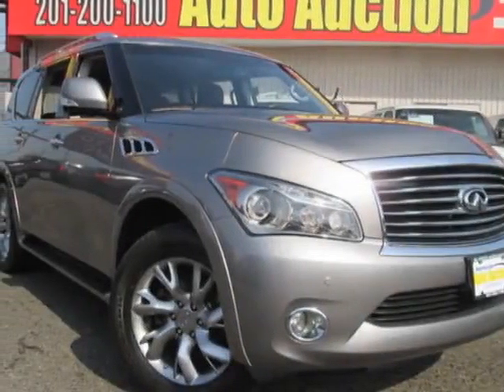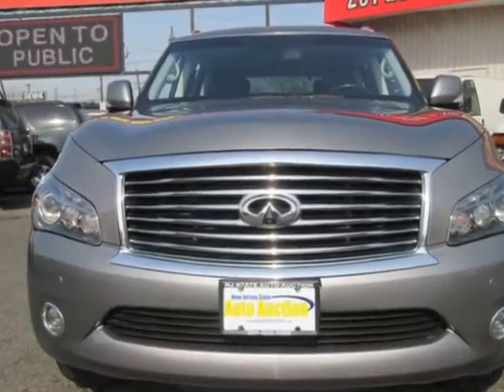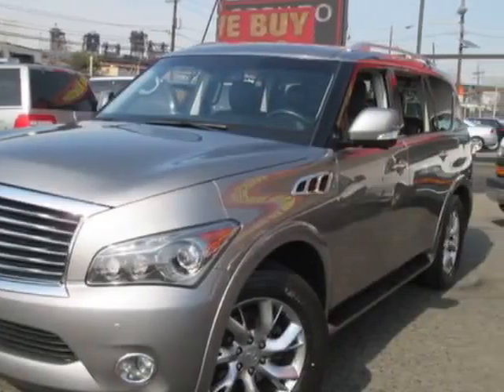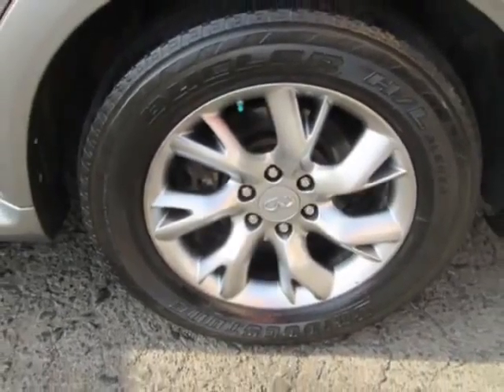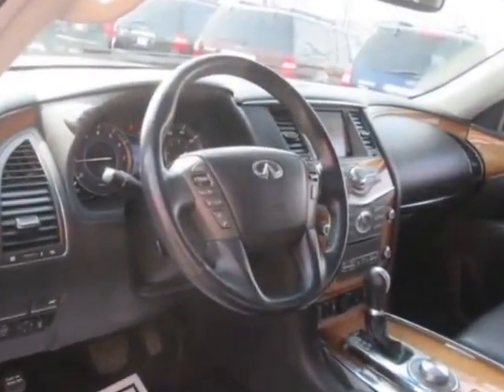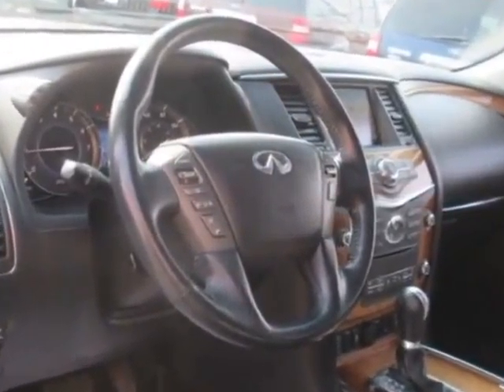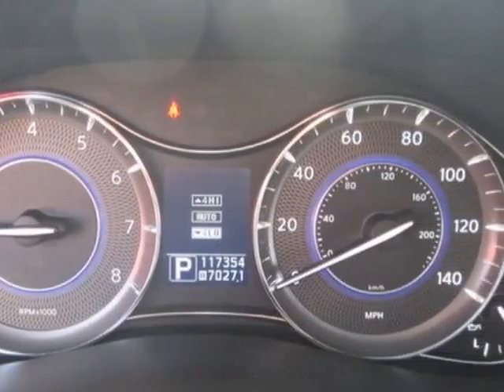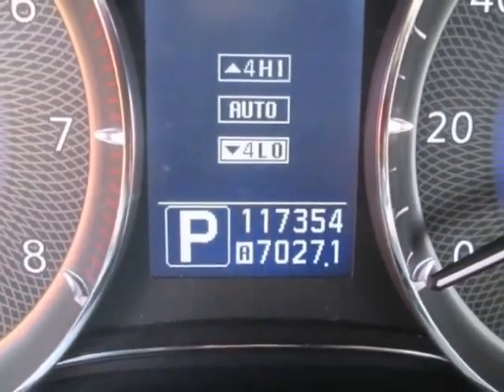2011 Infiniti QX56 4WD 4dr 7-passenger SUV - Jersey City, NJ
New Jersey State Auto Auction, Jersey City, NJ - Infiniti QX56 4WD 4dr 7-passenger Leather Sunroof Navigation Backup Camera